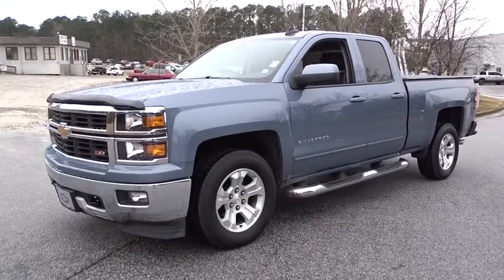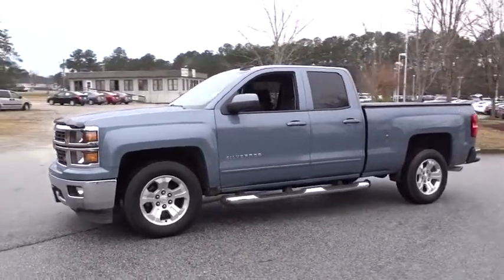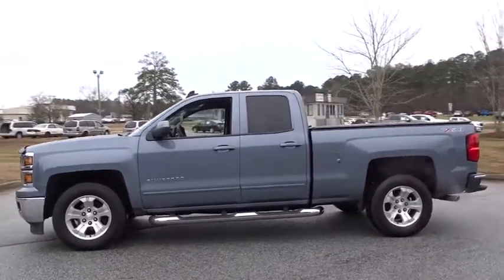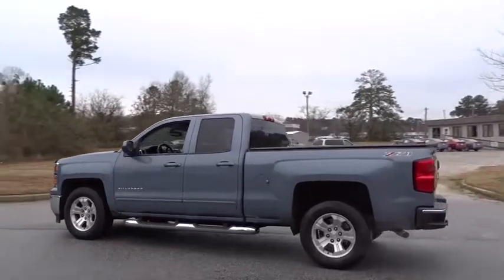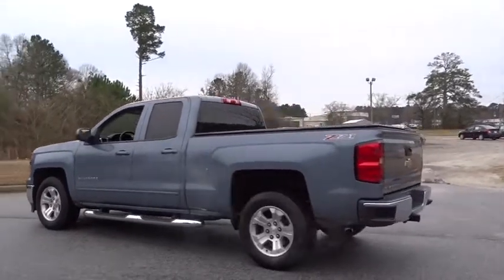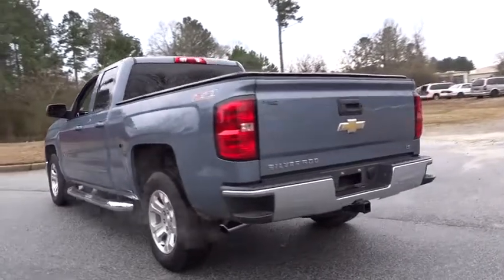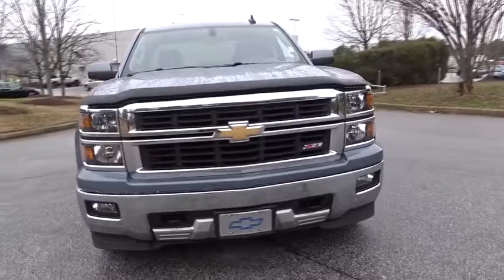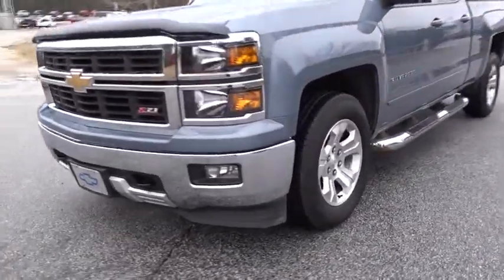2015 Chevrolet Silverado 1500 Atlanta, Griffin, McDonough, Fayetteville, Thomaston, GA NI19947A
Slate Grey Metallic Used 2015 Chevrolet Silverado 1500 available in Atlanta, Georgia at Cronic Nissan. Servicing the Griffin, McDonough, Fayetteville, Thomaston, GA area.
2015 Chevrolet Silverado 1500 LT - Stock#: NI19947A - VIN#: 1GCRCREC0FZ370911

Cronic Nissan
2624 N Expressway

REAR AXLE  3.42 RATIO,TRANSMISSION  6-SPEED AUTOMATIC  ELECTRONICALLY CONTROLLED  with overdrive and tow/haul mode. Includes Cruise Grade Braking and Powertrain Grade Braking (STD),ALL STAR EDITION  includes (AG1) driver 10-way power seat adjuster with (AZ3) bench seat only  (CJ2) dual-zone climate control  (BTV) Remote Vehicle Starter system  (IO5) MyLink 8 Diagonal Color Touch Screen audio system  (UVC) Rear Vision Camera  (C49) rear-window defogger and (KI4) 110-volt power outlet (Includes (RD1) 18 x 8.5 bright-machined aluminum wheels.,DEFOGGER  REAR-WINDOW ELECTRIC,SEATS  FRONT 40/20/40 SPLIT-BENCH  3-PASSENGER  AVAILABLE IN CLOTH OR LEATHER  includes driver and front passenger recline with outboard head restraints and center fold-down armrest with storage. Also includes manually adjustable driver lumbar  lockable storage compartment in seat cushion  and storage pockets. (STD),LICENSE PLATE KIT  FRONT,POWER OUTLET  110-VOLT AC,TIRES  P265/65R18 ALL-TERRAIN  BLACKWALL,CHEVROLET MYLINK AUDIO SYSTEM  8 DIAGONAL COLOR TOUCH WITH AM/FM/SIRIUSXM  USB PORTS  auxiliary jack  SD card slot  Bluetooth streaming audio for music and most phones  hands-free smartphone integration  Pandora Internet radio  voice-activated technology for radio and phone,REMOTE VEHICLE STARTER SYSTEM  Includes (UTJ) Theft-deterrent system.),ENGINE  5.3L ECOTEC3 V8 WITH ACTIVE FUEL MANAGEMENT  DIRECT INJECTION AND VARIABLE VALVE TIMING  includes aluminum block construction (355 hp [265 kW] @ 5600 rpm  383 lb-ft of torque [518 Nm] @ 4100 rpm; more than 300 lb-ft of torque from 2000 to 5600 rpm),SLATE GREY METALLIC,2LT PREFERRED EQUIPMENT GROUP  includes standard equipment,LED LIGHTING  CARGO BOX  with switch on center switch bank,PAINT  SOLID,SEAT ADJUSTER  DRIVER 10-WAY POWER,AIR CONDITIONING  DUAL-ZONE AUTOMATIC CLIMATE CONTROL,LPO  ASSIST STEPS  CHROMED TUBULAR  4 ROUND,GVWR  7000 LBS. (3175 KG),COOLING  AUXILIARY EXTERNAL TRANSMISSION OIL COOLER,JET BLACK  CLOTH SEAT TRIM,THEFT-DETERRENT SYSTEM  UNAUTHORIZED ENTRY,WHEELS  18 X 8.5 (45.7 CM X 21.6 CM) BRIGHT-MACHINED ALUMINUM,REAR VISION CAMERA WITH DYNAMIC GUIDE LINES,Tow Hitch,Locking/Limited Slip Differential,Rear Wheel Drive,Aluminum Wheels,Tow Hooks,Power Steering,ABS,4-Wheel Disc Brakes,Tires - Front All-Terrain,Tires - Rear All-Terrain,Conventional Spare Tire,Tires - Front All-Season,Tires - Rear All-Season,Fog Lamps,Heated Mirrors,Power Mirror(s),Privacy Glass,AM/FM Stereo,MP3 Player,Bluetooth Connection,Auxiliary Audio Input,Smart Device Integration,CD Player,Satellite Radio,Telematics,WiFi Hotspot,Cloth Seats,Split Bench Seat,Driver Adjustable Lumbar,Pass-Through Rear Seat,Rear Bench Seat,Floor Mats,Cruise Control,Steering Wheel Audio Controls,Leather Steering Wheel,Adjustable Steering Wheel,Power Windows,Power Door Locks,Keyless Entry,A/C,Driver Vanity Mirror,Passenger Vanity Mirror,Driver Illuminated Vanity Mirror,Passenger Illuminated Visor Mirror,Traction Control,Stability Control,Daytime Running Lights,Driver Air Bag,Passenger Air Bag,Front Side Air Bag,Front Head Air Bag,Rear Head Air Bag,Passenger Air Bag Sensor,Navigation from Telematics,Tire Pressure Monitor